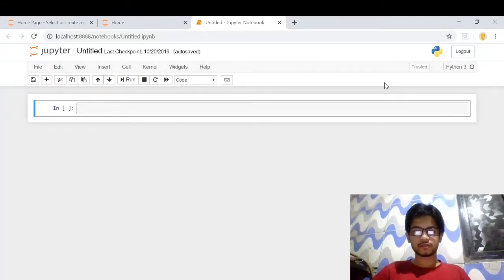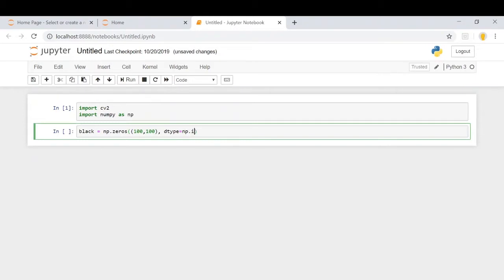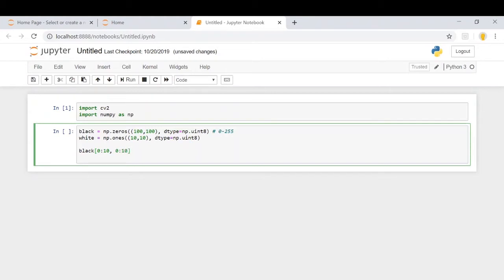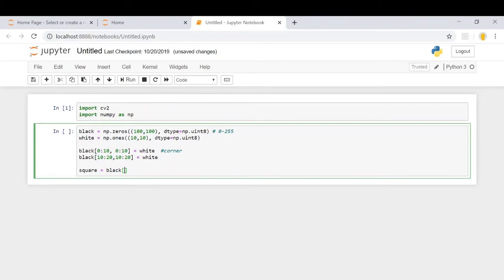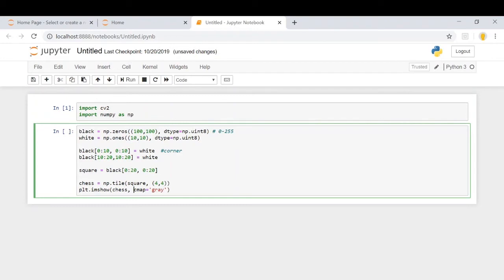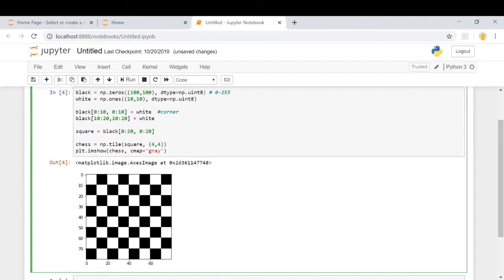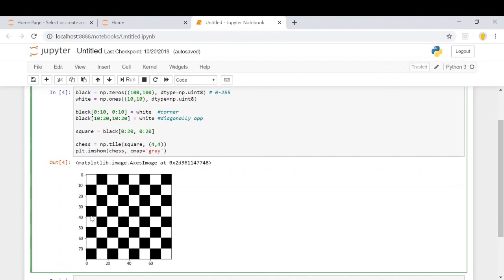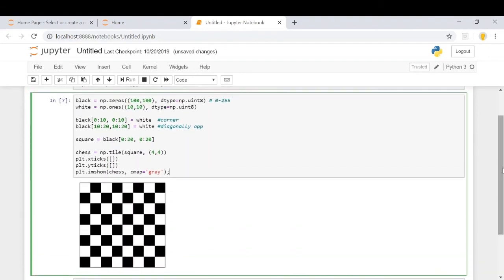Making a chess board using Python | Tutorial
This small video will show you how you can make a simple chess board using Python and Numpy

⭐️ Links ⭐️